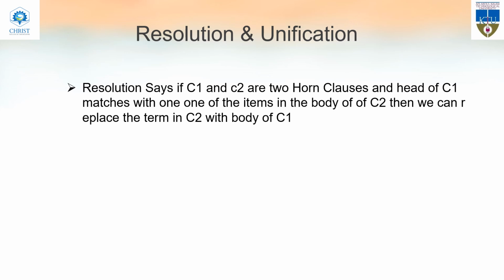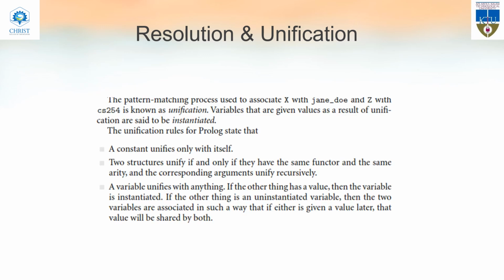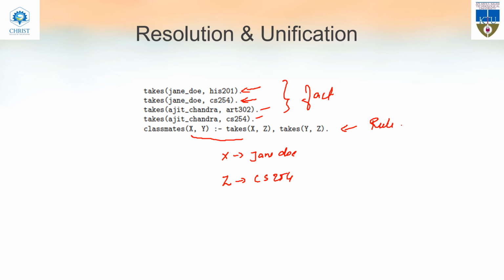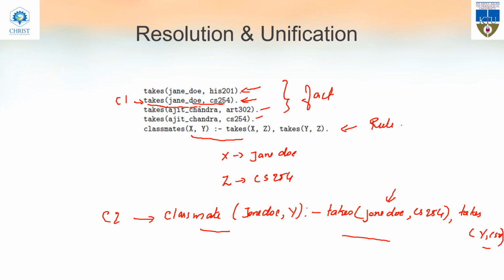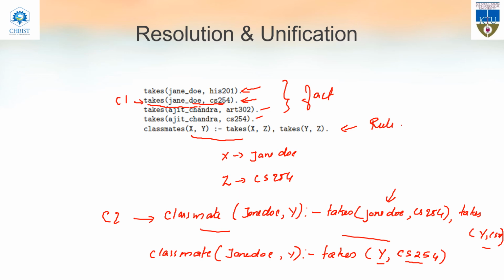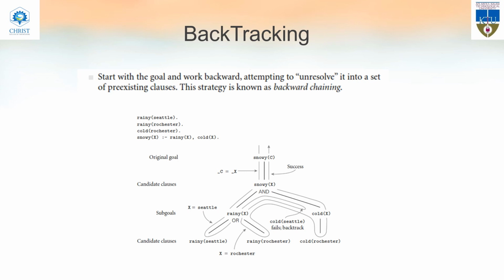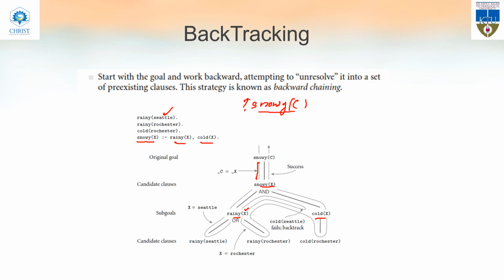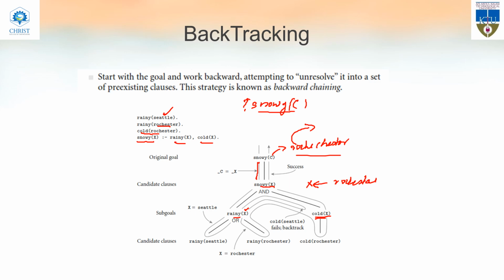mod 4 prolog rest